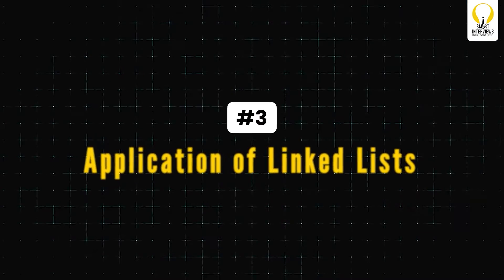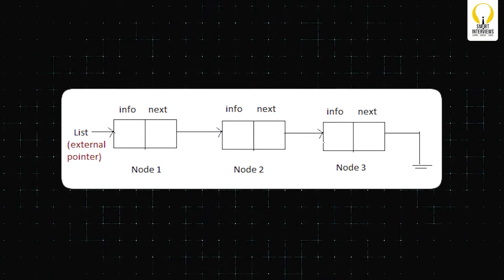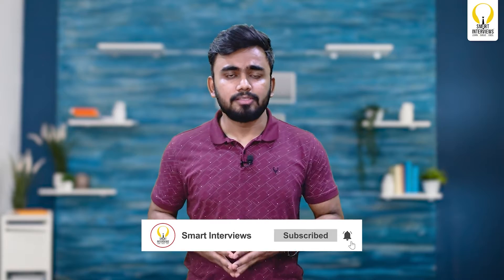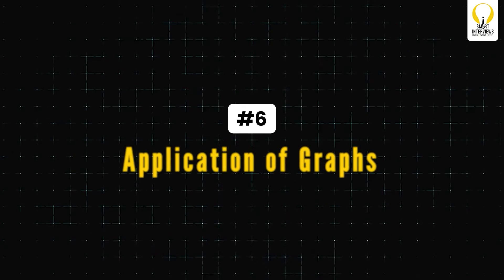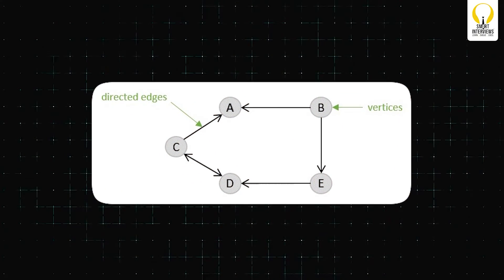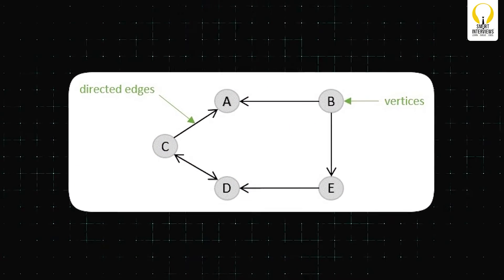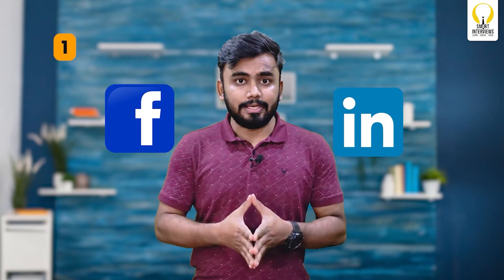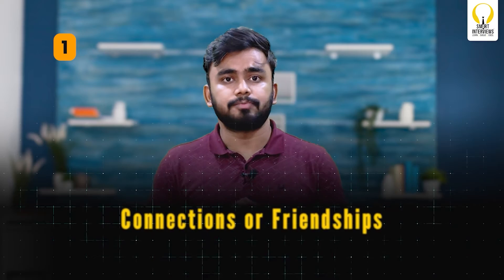Real Life Applications of Data Structures and algorithms| Smart Interviews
In this video we have discussed how data structures and algorithms are making a real-time impact across various domains! In this video, we'll dive into concrete examples that showcase their practical uses in today's fast-paced world.

00:00 Intro
00:44 Application of Arrays
01:43 Application of Strings
02:46 Application of Linked Lists
04:07 Application of Stack
05:07 Application of Queues
06:19 Application of Graphs